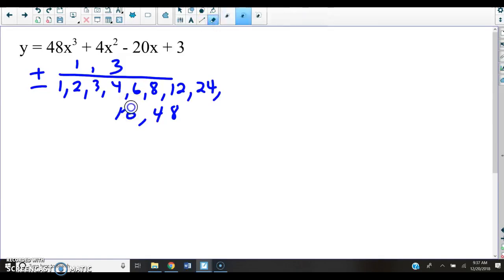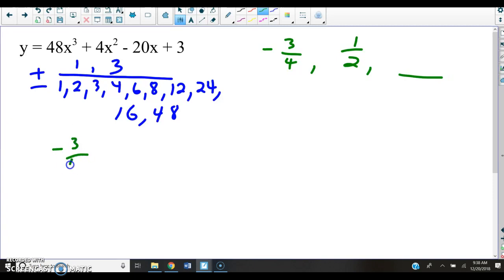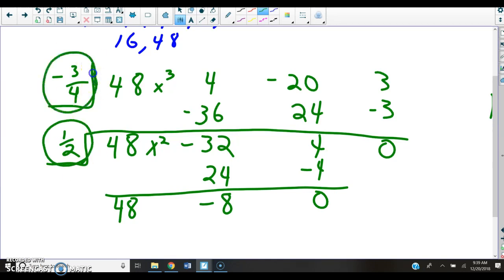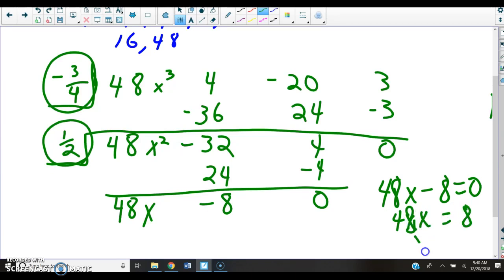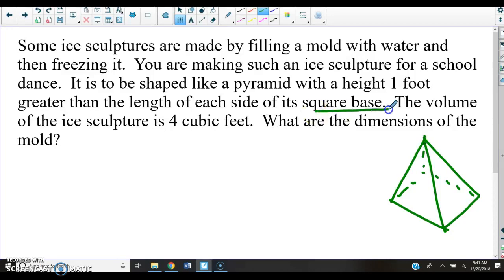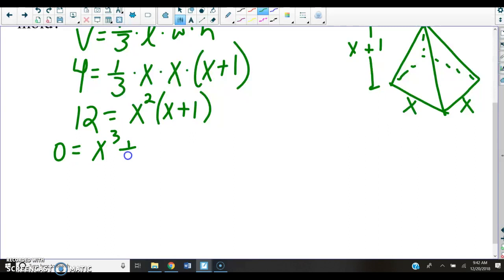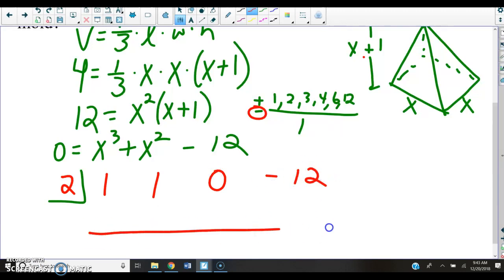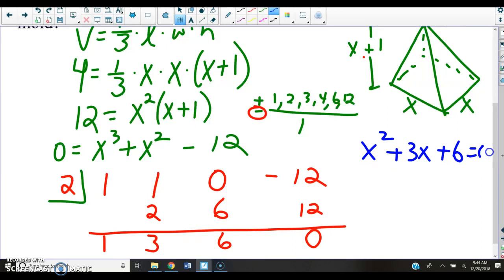Alg 2 L 5-6 part 2